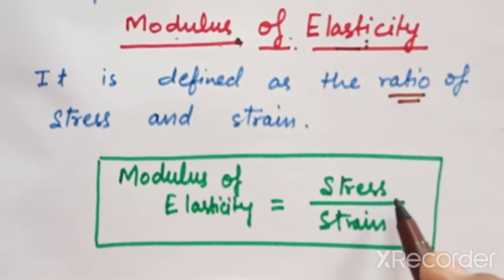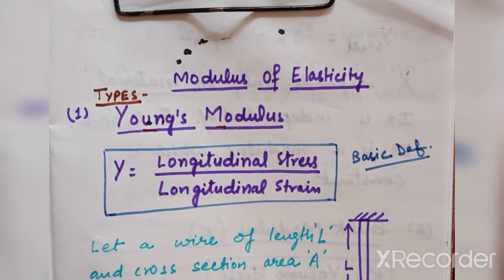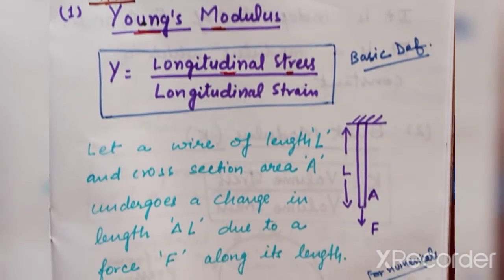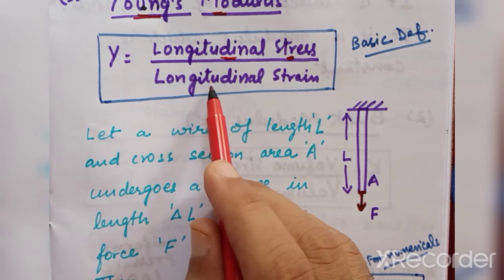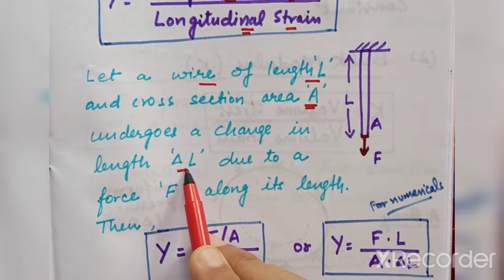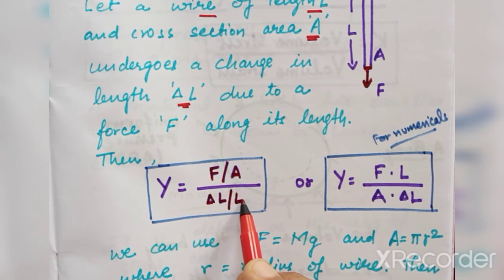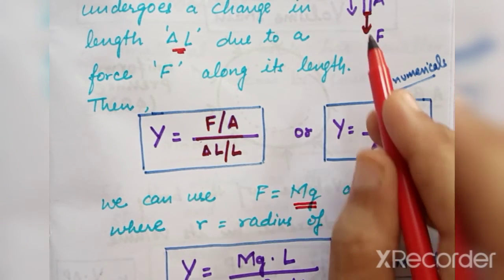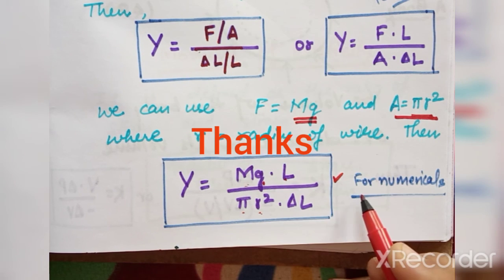Modulus of elasticity Young's Modulus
We need to find load on the wire, cross section area of wire, original length and change in the length of wire. Hence we can find Young Modulus.